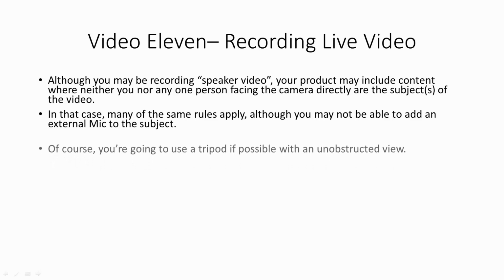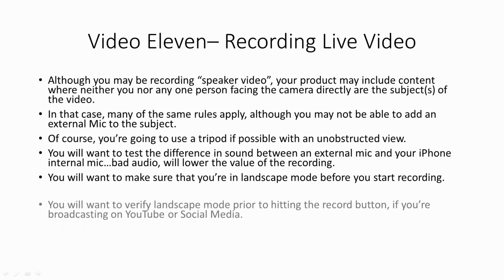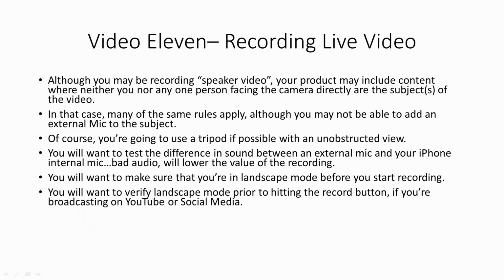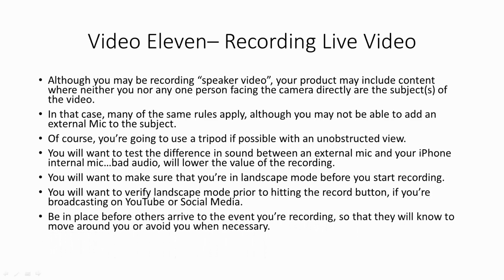iPhone money making system / Recording Live Video